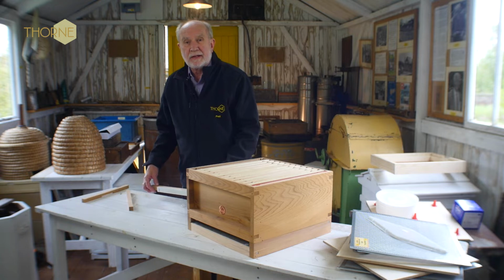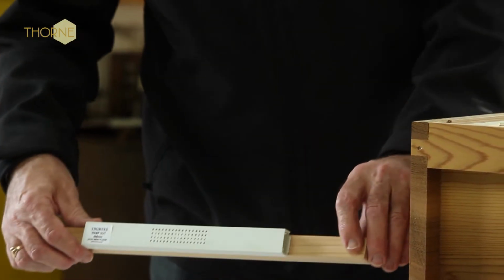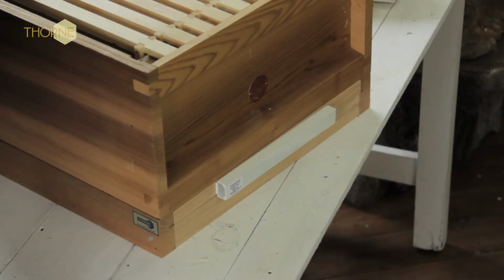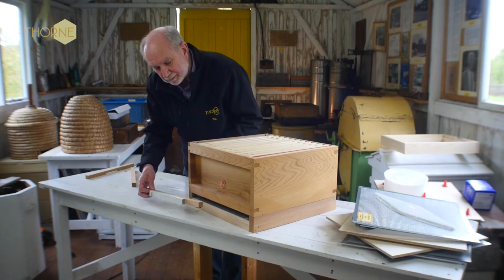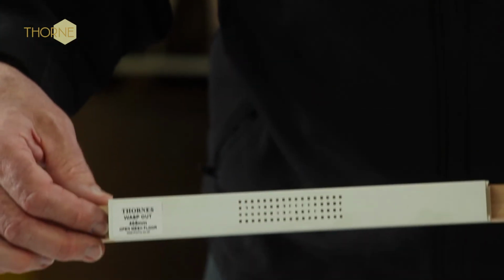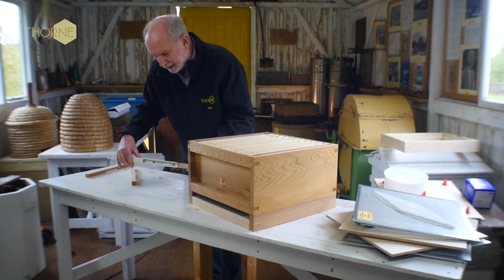Thorne Beehives - fitting a Wasp Out correctly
An easy to follow tutorial from Thorne Beehives showing how to fit a Wasp Out

E.H. Thorne (Beehives) Ltd is a UK-based manufacturer and retailer of beekeeping equipment with over a century of experience. Founded in 1913, the company remains a fourth-generation family business located in Rand, Lincolnshire.